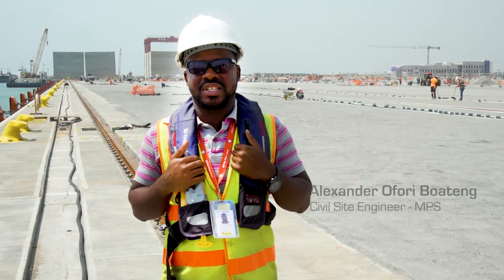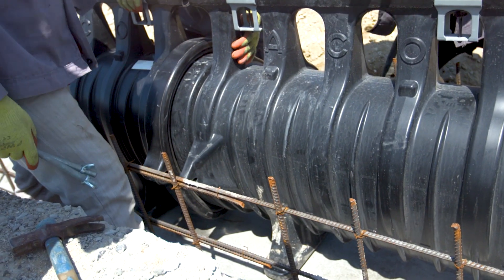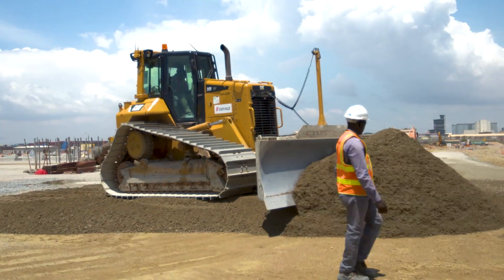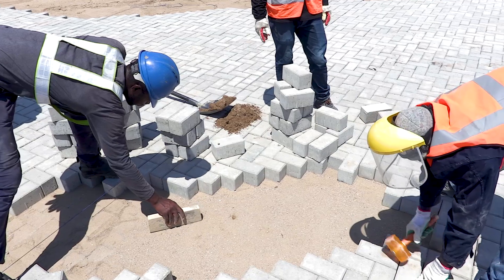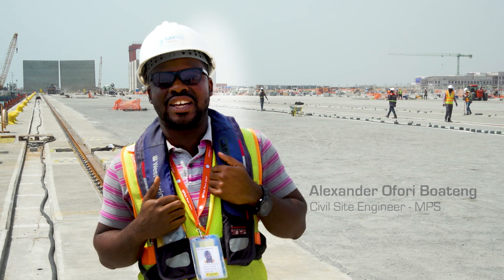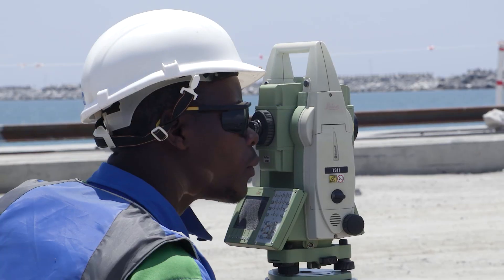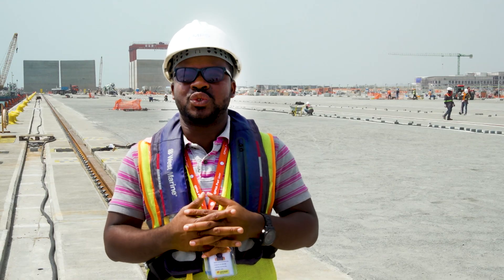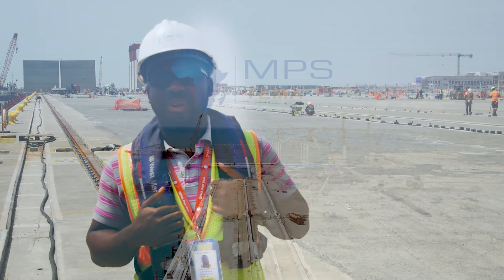MPS Tema Port Expansion Project Countdown for arrival of cranes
Meridian Port Services Limited, Tema Port, GHANA.

The first batch of cranes are expected to arrive at Tema Port on 22 December 2018 and the vessel shall dock alongside the first new berth on the Christmas Eve.

Work is currently far advanced on the new port infrastructure with completion of the first berth due in the first week of December to receive the consignment of new cranes.

I am delight that all contractors have fulfilled their end of the bargain to deliver on target and well done to the entire project team of MPS.

Alexander Ofori-Boateng, The MPS Civil Engineer, took us for an inspection tour to see the first berth readiness and the job well done.

BACKGROUND
MPS is spearheading the construction of the biggest Port in West Africa which will set the tone for Ghana to compete as one of the best seaports in Sub Saharan Africa.

MPS is a joint venture between Ghana Ports and Harbours Authority and Meridian Port Holdings Limited, which is in turn a partnership between APM Terminals and Bolloré Transport & Logistics